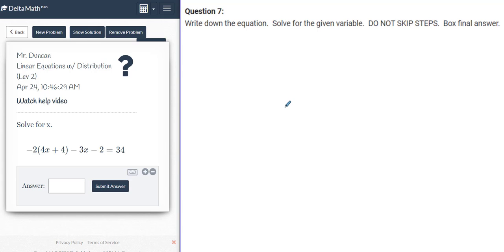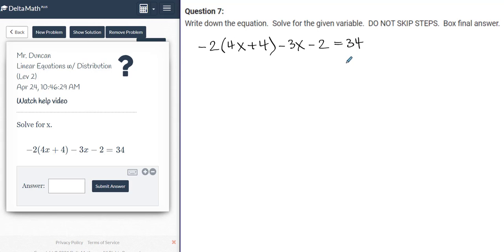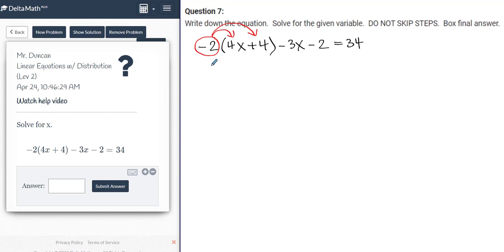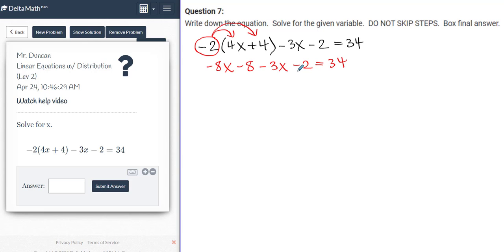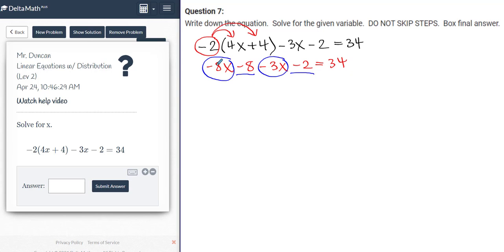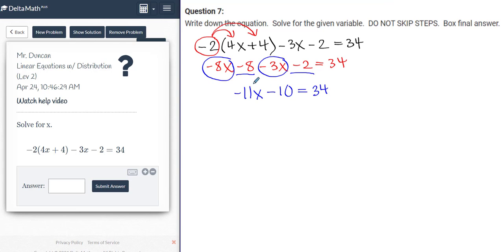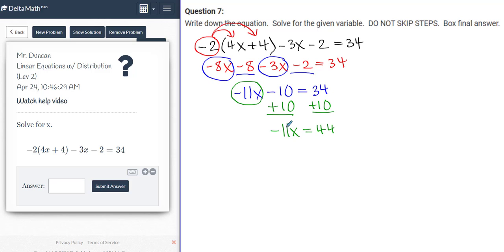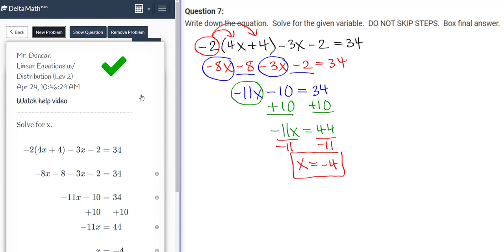Linear Test PRETEST #7